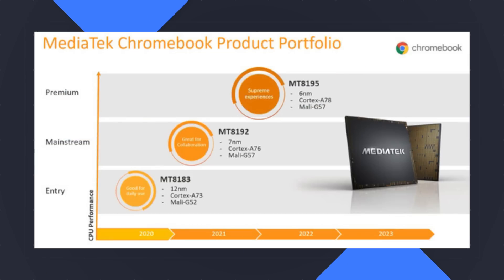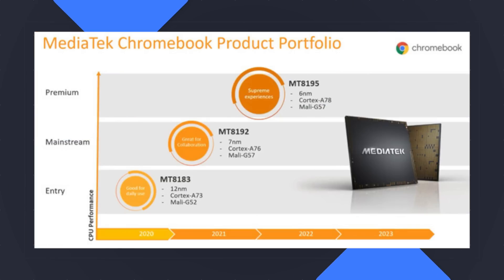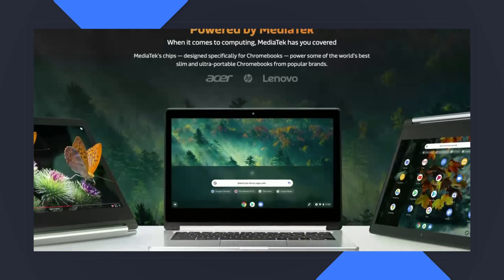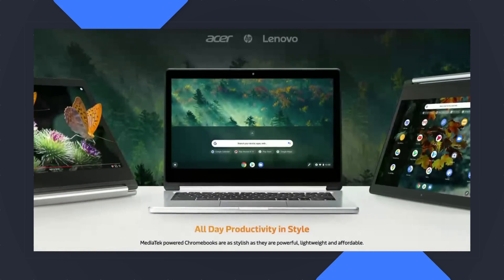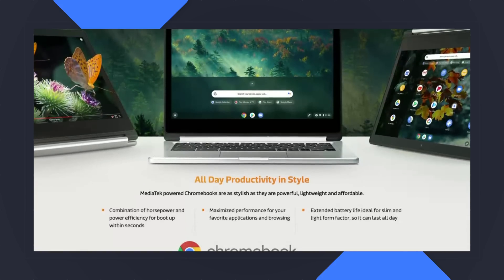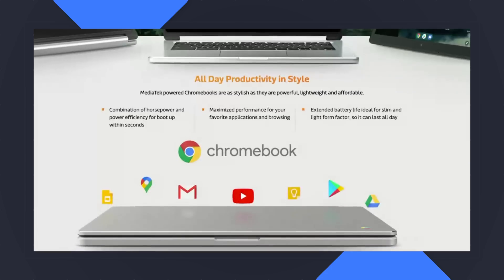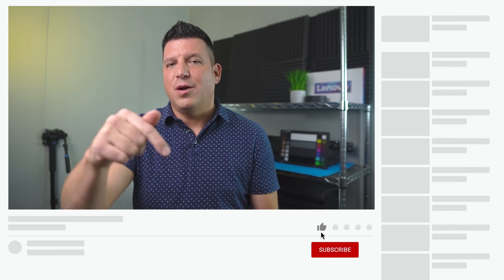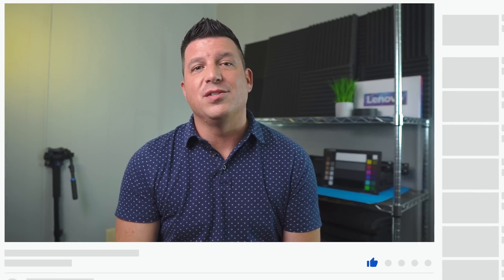Why MediaTek's New Chromebook Chips Are A Big Deal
This week, MediaTek announced a whole bunch of stuff at their annual summit, but buried right in the middle of everything they spoke of, there were 2 new chips officially announced that will be added to the current MediaTek SoC (the MT8183 currently on display in the Lenovo Chromebook Duet and a few others) to round out MediaTek's Chromebook offerings.  Gabriel posted about this announcement on Tuesday if you'd like the overall breakdown on those two new chips - the MT8192 and MT8195 - but for today, we want to talk about why these chips are important moving forward.